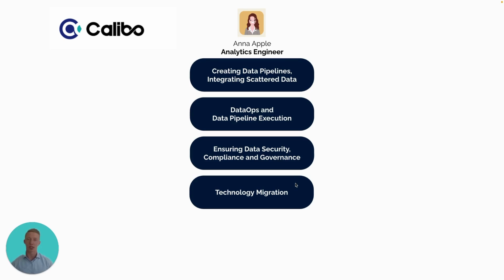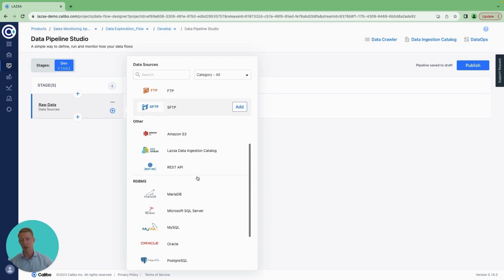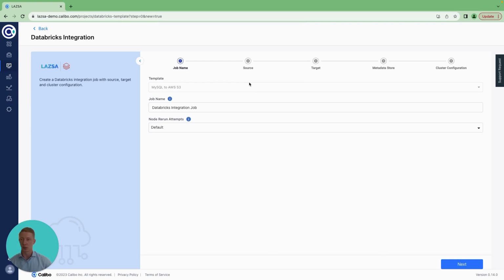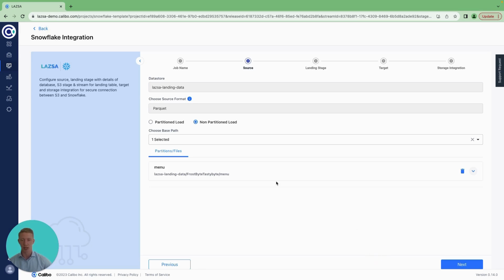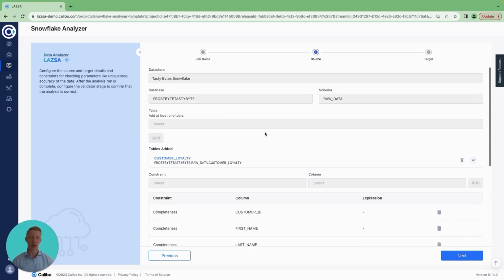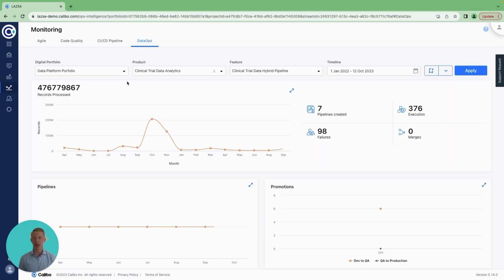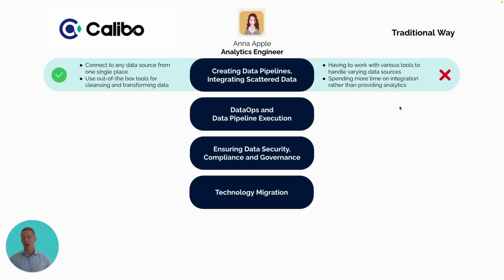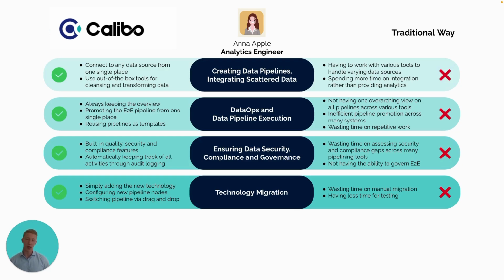Calibo for Data Engineers | Calibo Tutorials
Join Marcel Kintscher, Sales Engineering Consultant at Calibo, in this in-depth product explainer series tailored for data engineers and those responsible for building and managing data pipelines. In this episode, explore a day in the life of a data engineer using the Calibo platform.

Learn how to set up the platform, build your first data pipeline, and discover essential features that make data governance and pipeline management seamless. Perfect for professionals looking to streamline data operations and maximize the power of Calibo in their workflows.